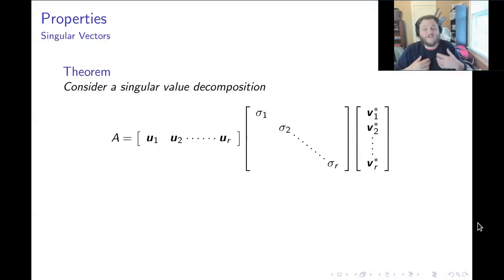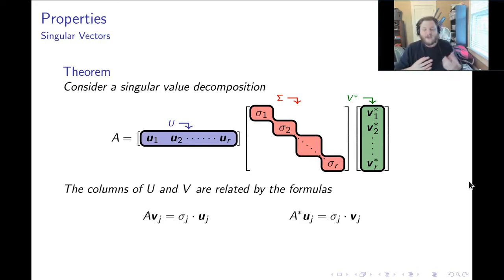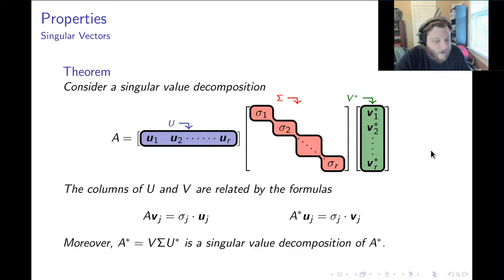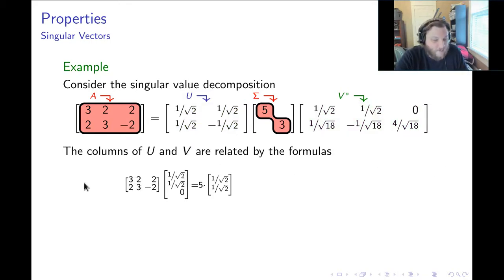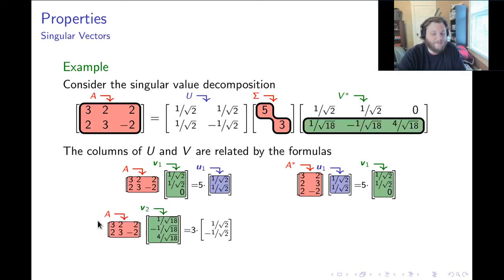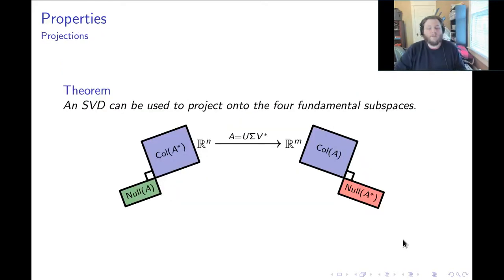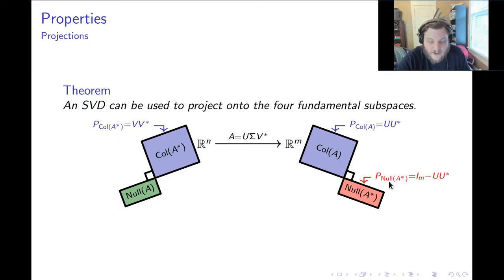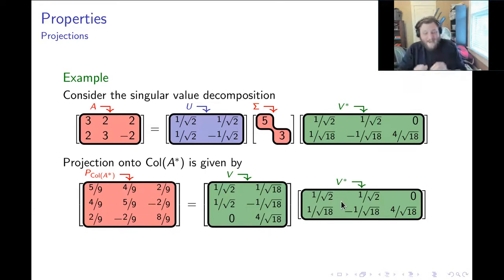Singular Value Decomposition: Part 3/5 "Properties"